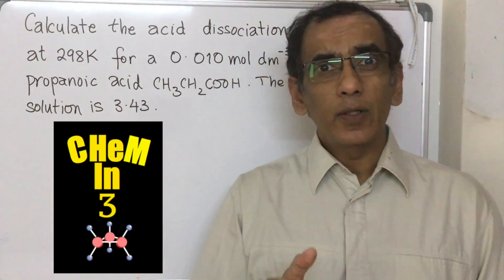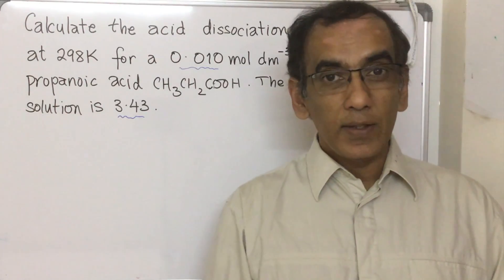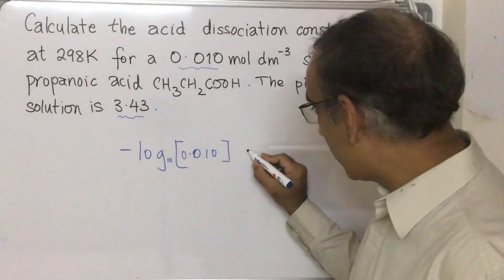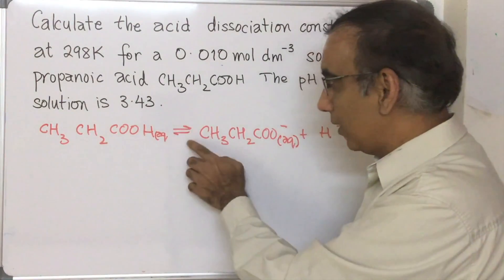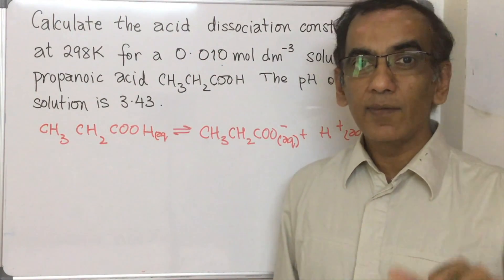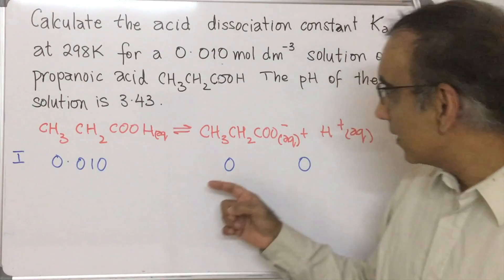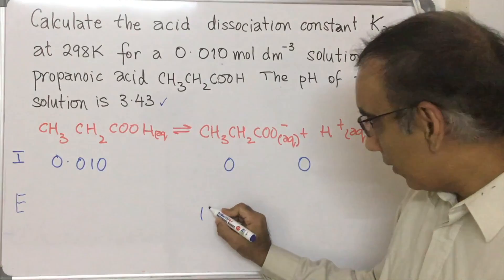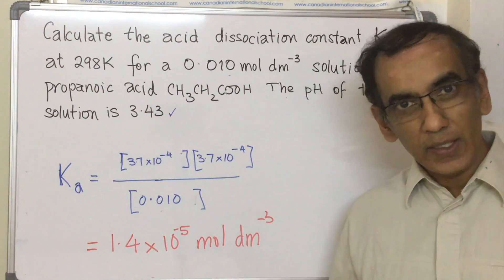IB Chemistry-Topic 18 (Ka from pH and concentration)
IB Chemistry-Calculating Ka from pH and concentration of a weak acid.
At 5:53 the answer includes units of concentration and you might ask why include units here when its not included in Kc but units can be included for Ka and in IB past exam questions you will see Ka given the units of mol/dm3. HL Paper 1 TZ 1 from May 2010 shows this in question 28